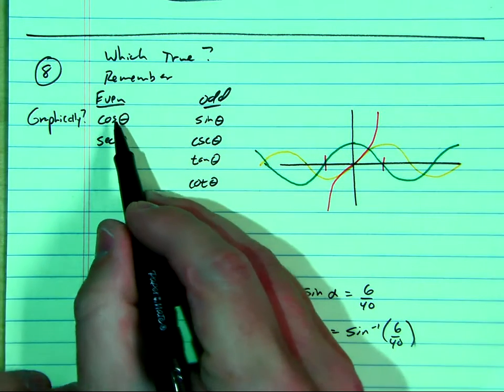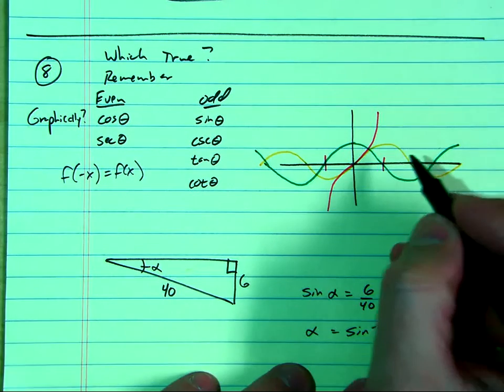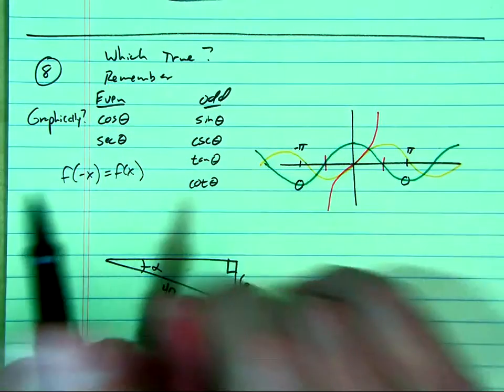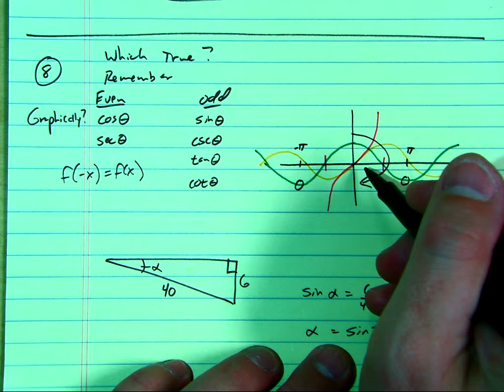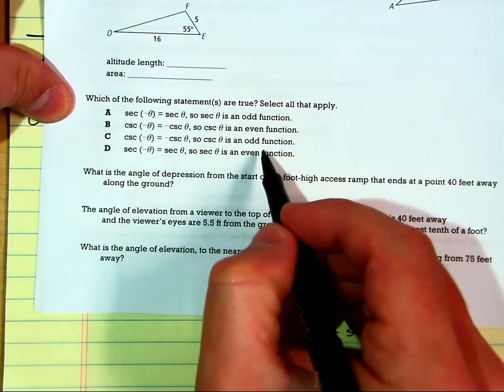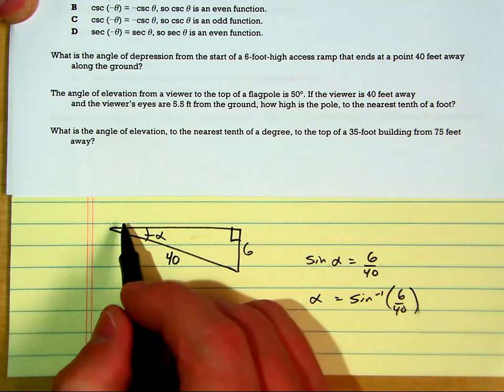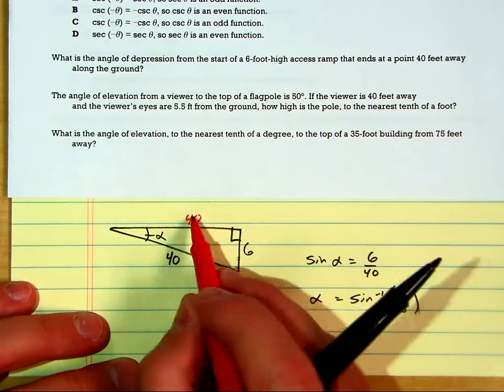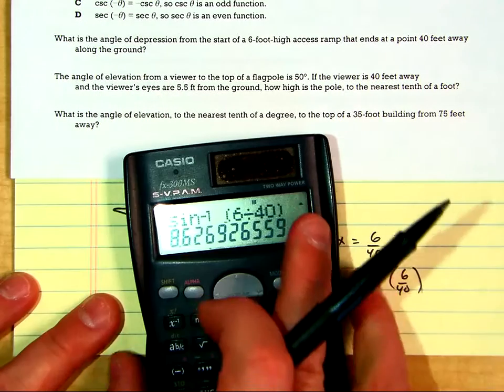m3 spring 2019 final review SRT part 8